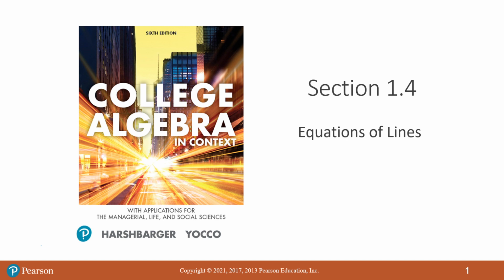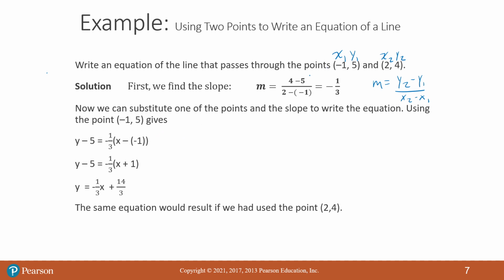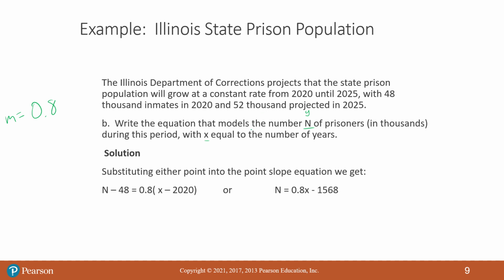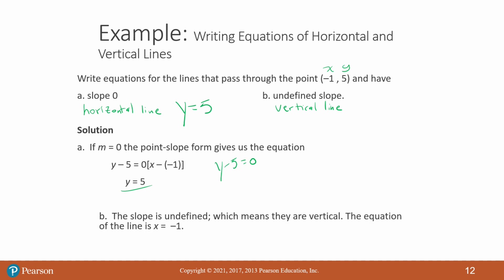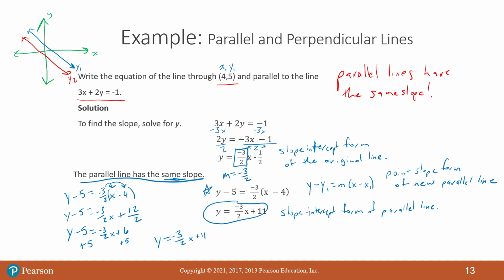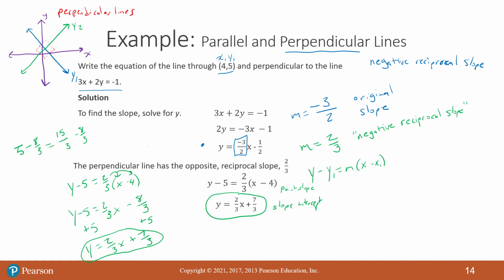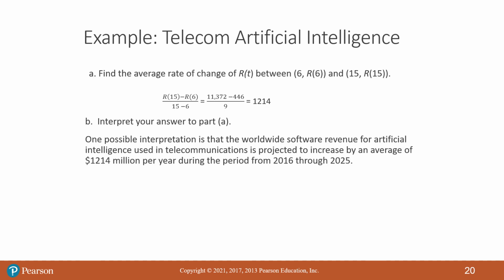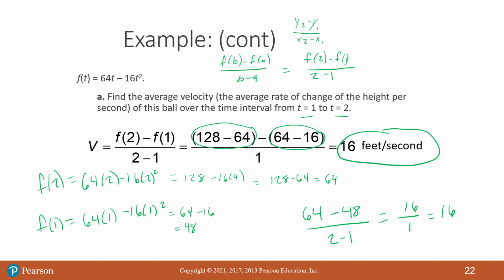Math 108 Equations of Lines 1.4